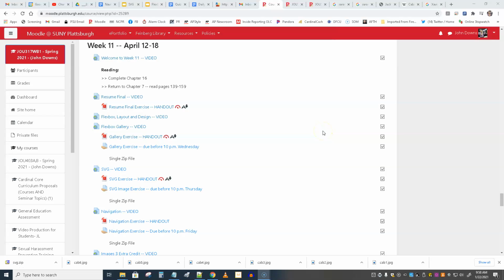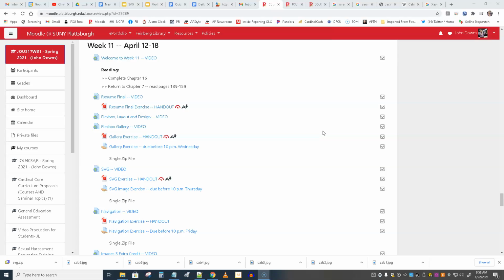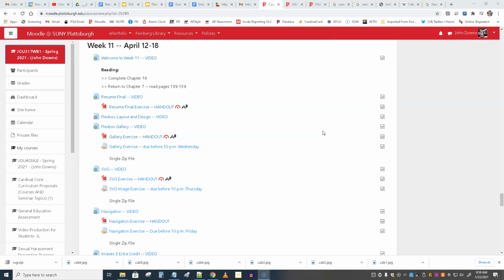Welcome to Week 11 JOU317Web